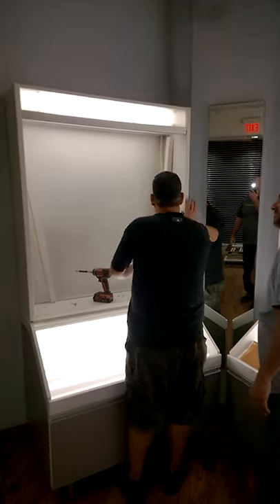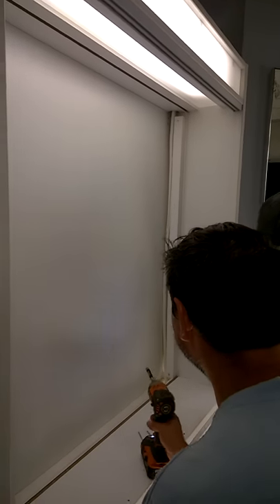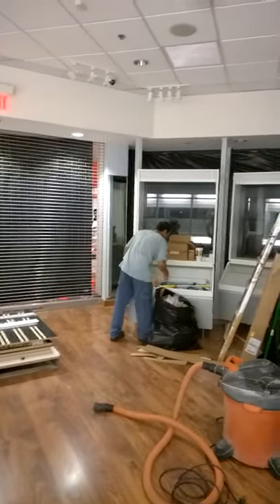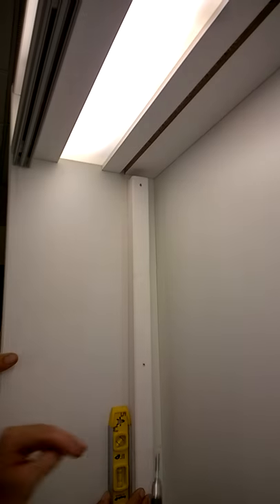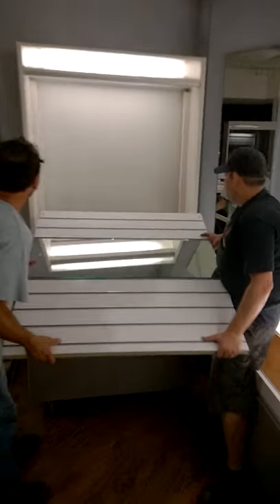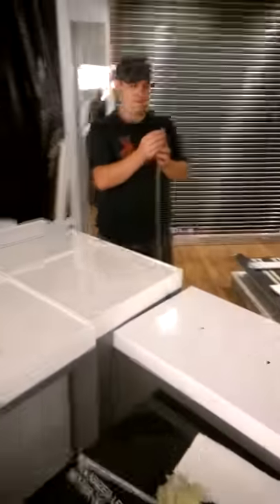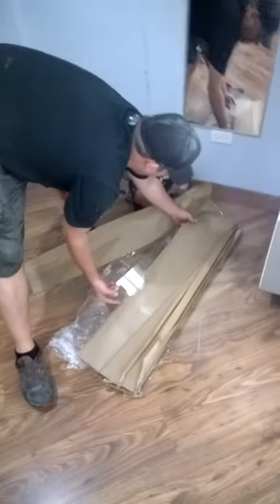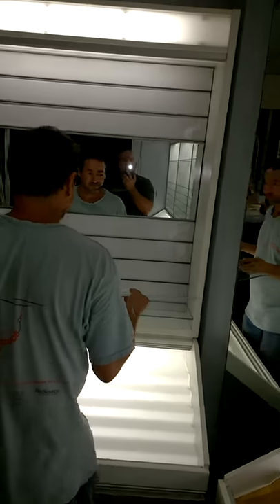How to install insert in Sunglass Hut display case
Installation of insert into Sunglass Hut Display Case